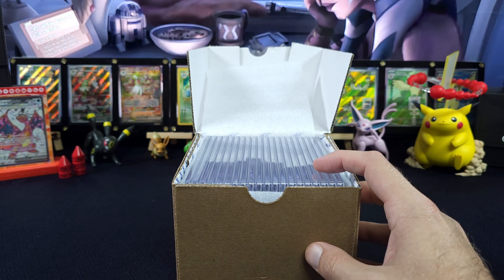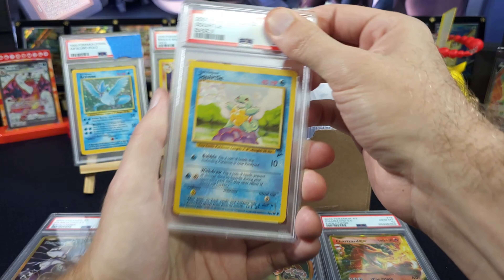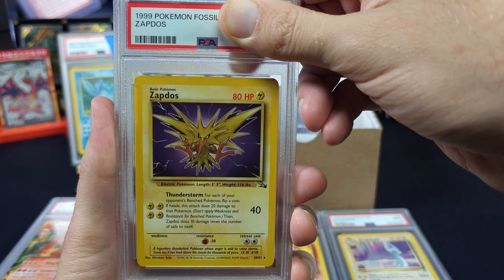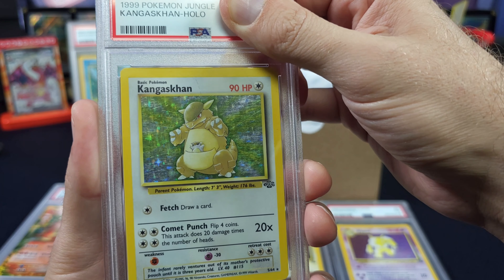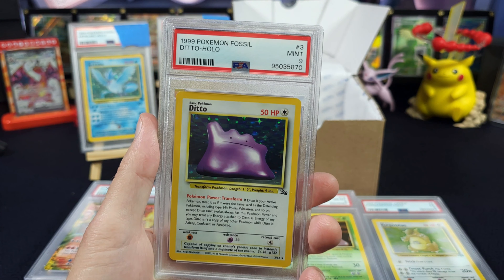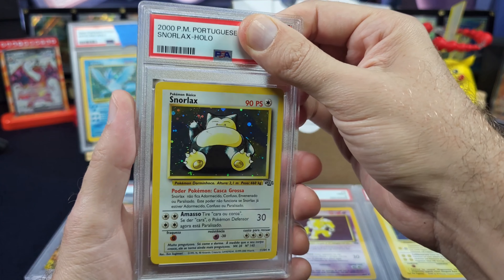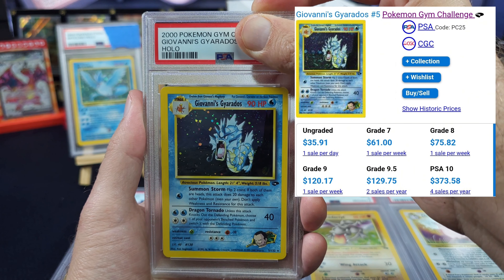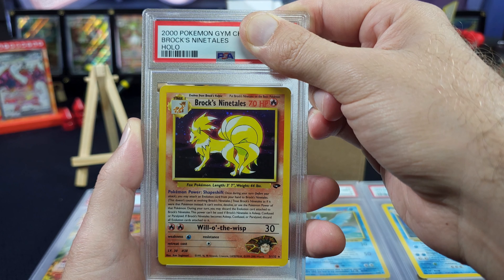We Graded Vintage Pokémon Cards from HEAVY PACKS!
Are pack-fresh Vintage WOTC Pokémon cards really a ticket to BIG GRADES? We’ve graded freshly pulled cards from classic sets like Fossil, Jungle, Base Set II, Gym Trainer Challenge, and even some nostalgic pulls from the 2016 Evolutions set.

Join us and see if opening or buying into overpriced vintage breaks even gives you a chance to make your money back!